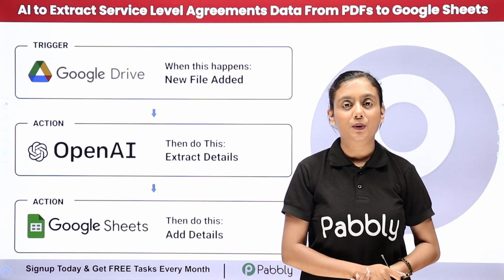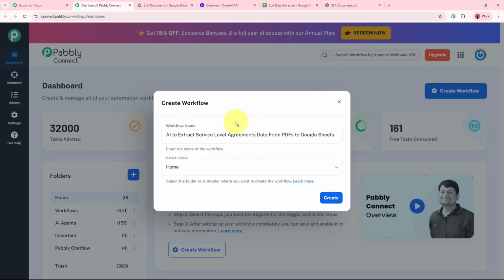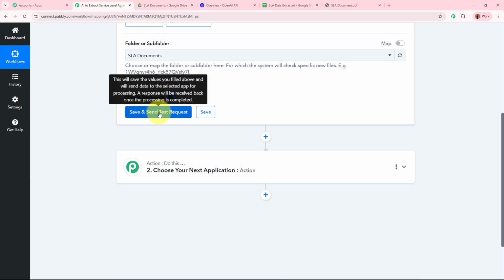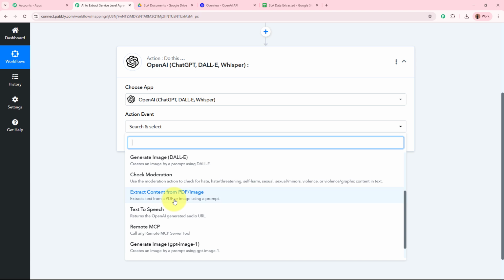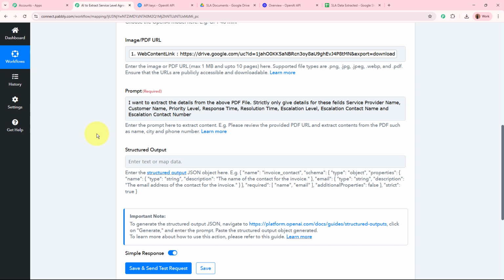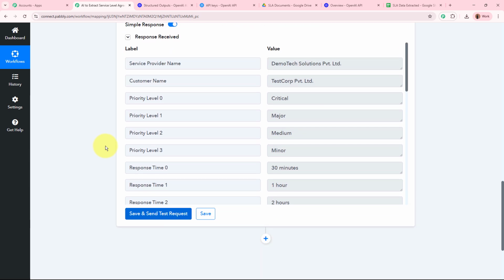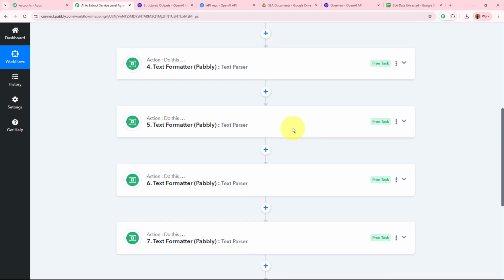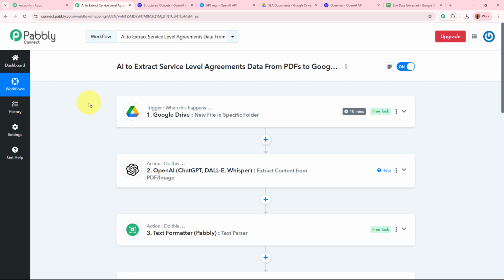How to Use AI to Extract Service Level Agreements (SLAs) Data From PDFs to Google Sheets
In this video, you'll learn how to efficiently extract Service Level Agreements (SLAs) data from PDFs and organize it in Google Sheets using AI. We’ll demonstrate how various AI tools can convert unstructured PDF information into structured data, making it easy to handle. Pabbly Connect simplifies this process by automating the data transfer, ensuring accurate and timely updates in your Google Sheets without any manual input. By the end of this tutorial, you'll save time and enhance your data management efficiency, allowing you to focus on more strategic tasks.

Use Case:-

As a manager in the IT services industry, I handle numerous service level agreements from different clients and vendors. I use Google Drive to store all SLA documents in one place, and I use an AI Agent to extract important data like response time, resolution targets, uptime guarantees, and penalty terms directly from the PDFs. I then use Google Sheets to organize and track this extracted information for easy access and performance monitoring.

Benefits of Pabbly Connect:

1. Automation: Save time, money, and resources by automating tasks.

2. Integration: Connect various web services to create efficient workflows.

3. Security: Enjoy industry-standard security for your data.

4. Scalability: Easily add new applications and services to your workflow.

5. Cost-effective: Choose from plans suitable for different business sizes, with no charges for internal tasks.